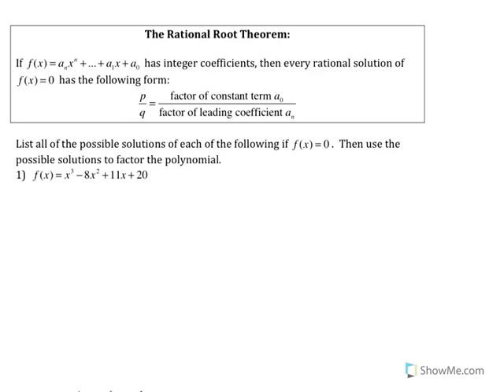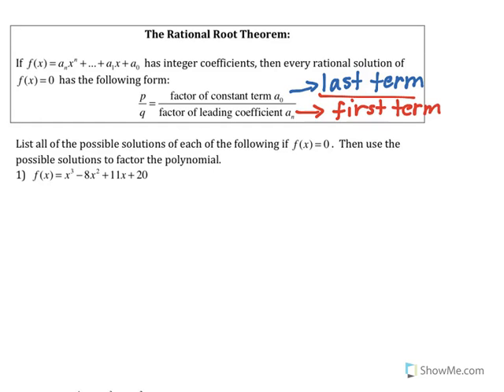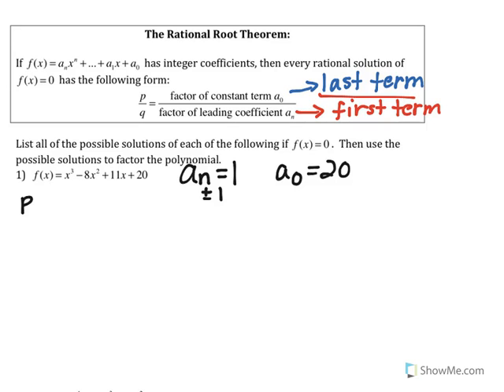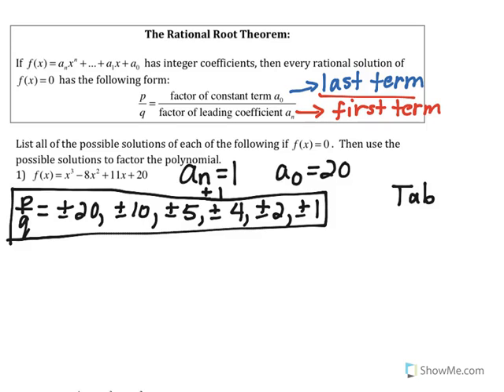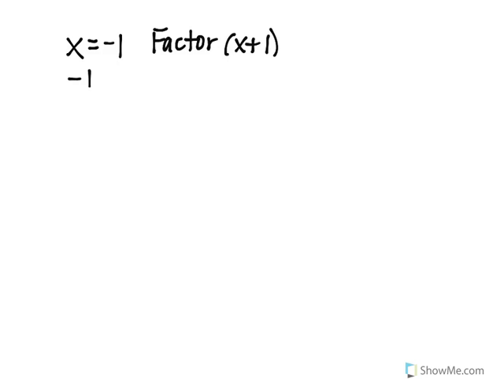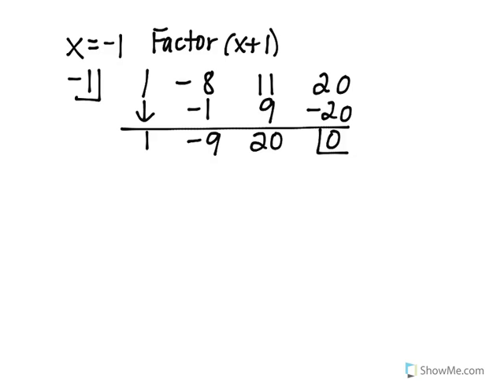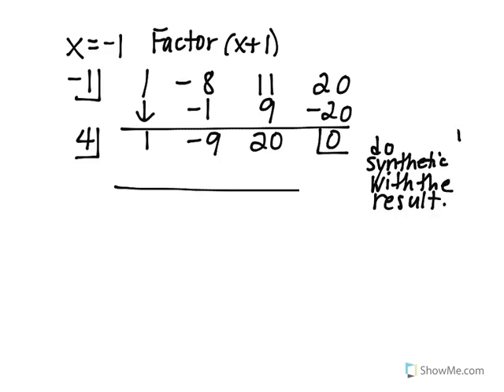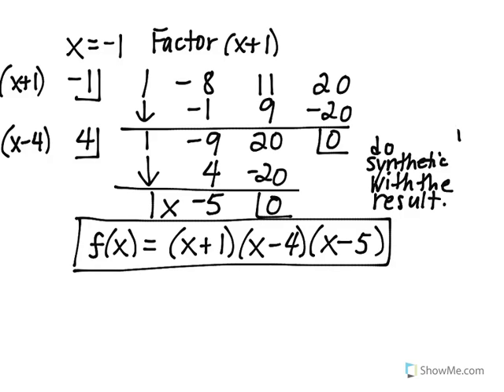Rational Root Theorem Video 1